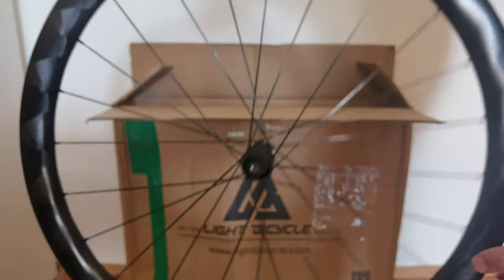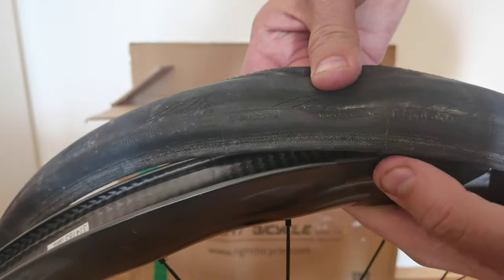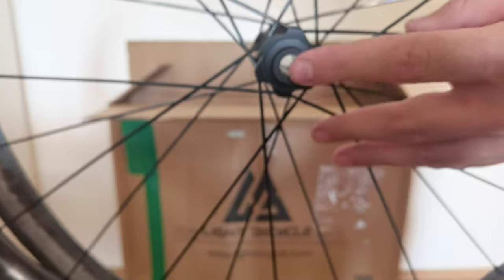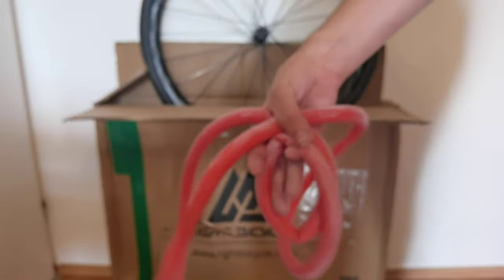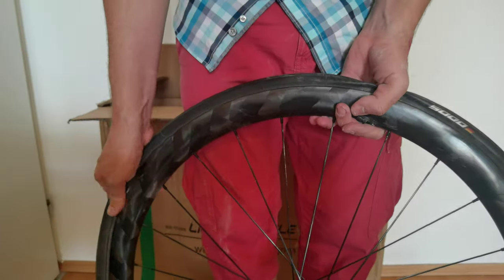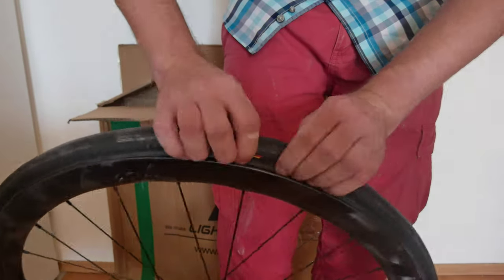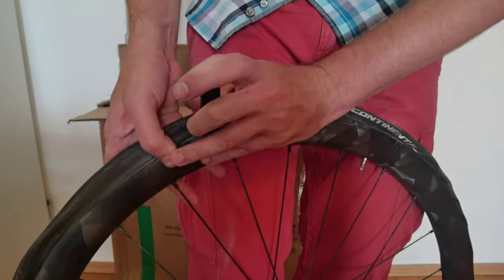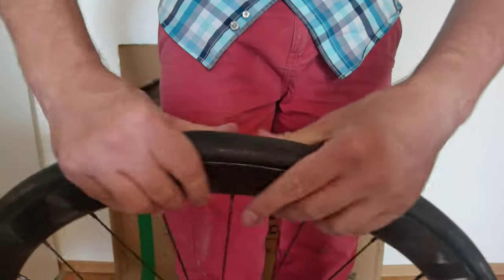Light Bicycle WR40 Flyweight DTSWISS 180 - WR40 Installing Tire